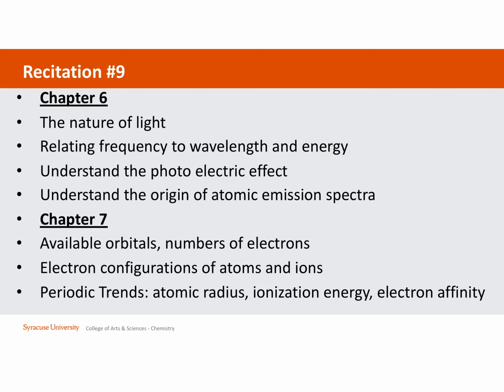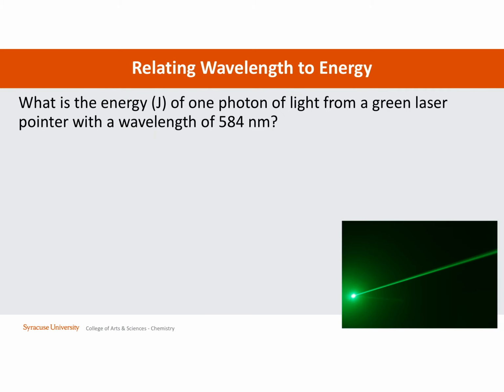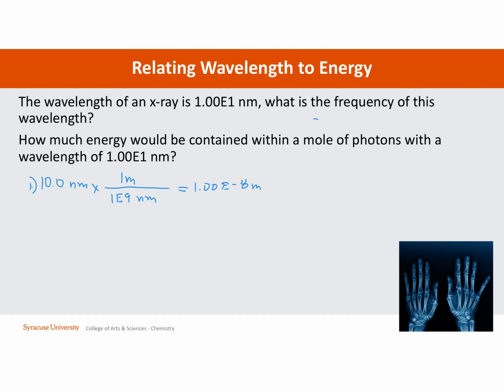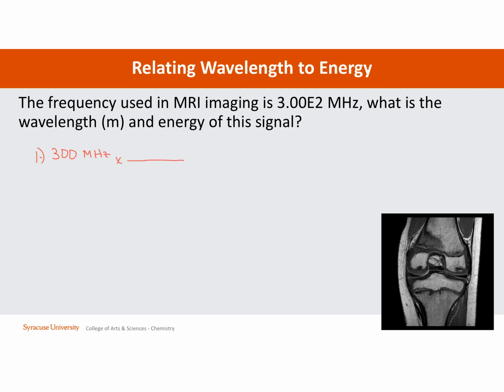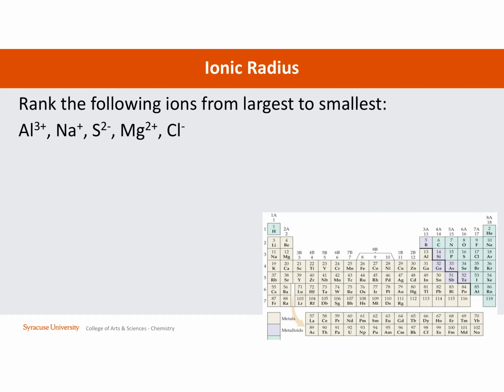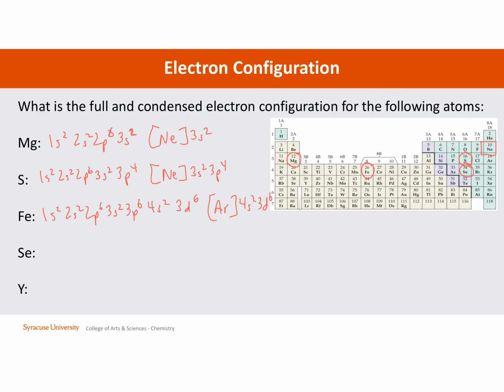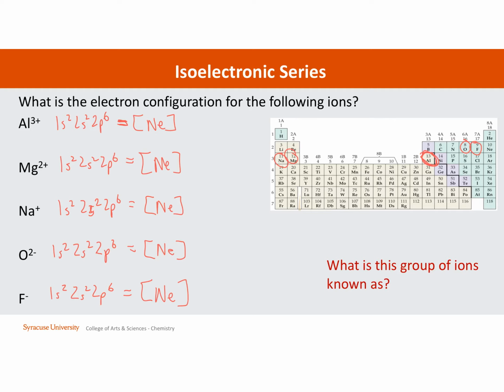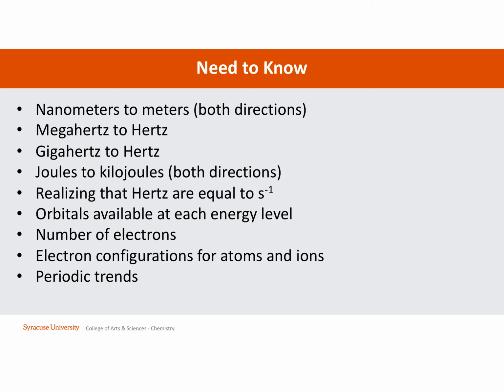CHE-106-RECITATION-9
Review of chapter 6 and 7, understanding the properties of light and periodic trends